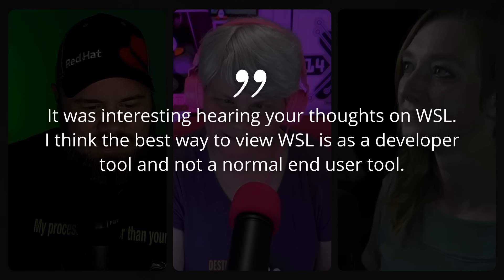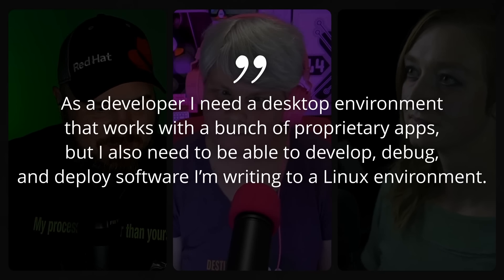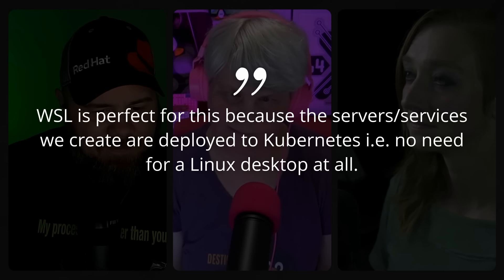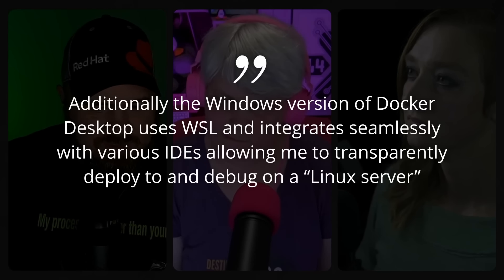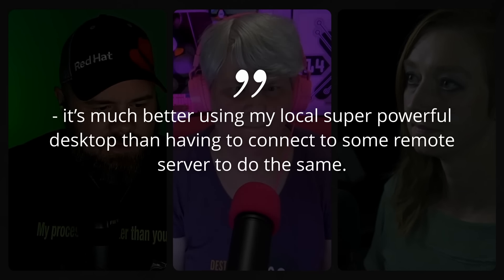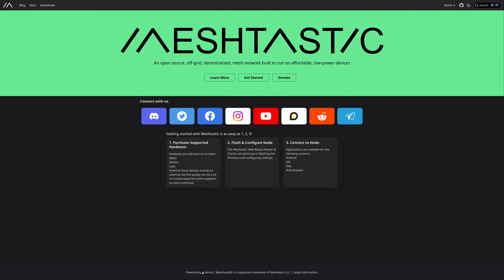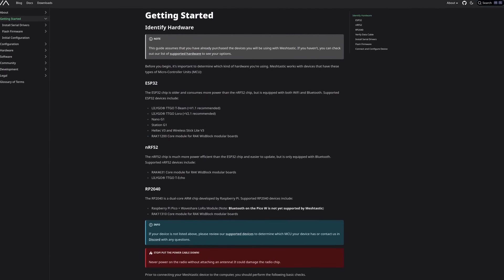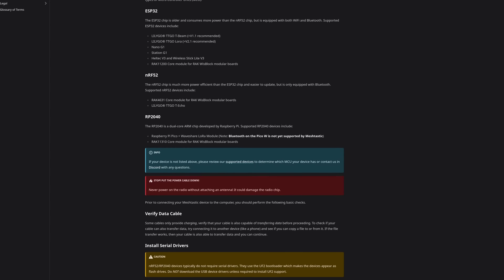Meshtastic: Go Off-Grid But Stay Connected with this device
Chapters:
00:00:00 Intro
00:01:48 Community Feedback
00:07:44 An Alternate P2P Mesh Internet
00:26:22 News: Zero Day Attack on Mac and Linux
00:38:14 Mobile News: Major Changes Coming To Google Store
00:45:06 Gaming: Mute Crimson DX
00:53:10 Software Spotlight: Firedragon
00:59:12 Support the Show
01:01:56 Outro

Links:
- An Alternate P2P Mesh Internet